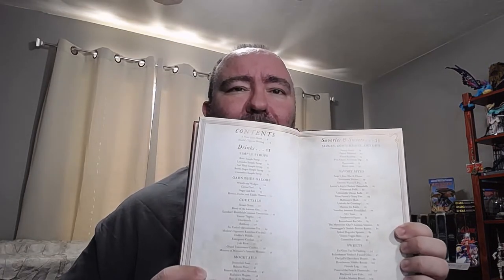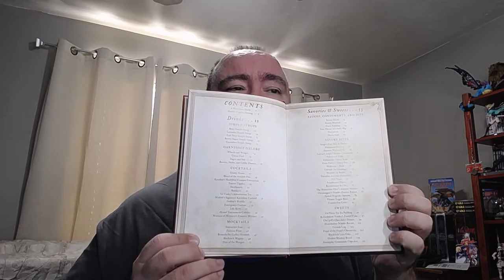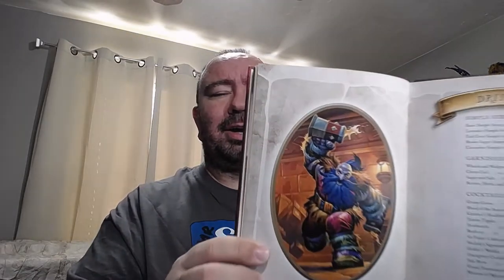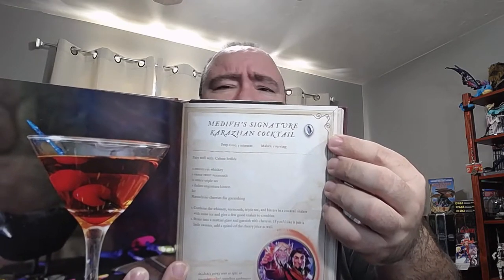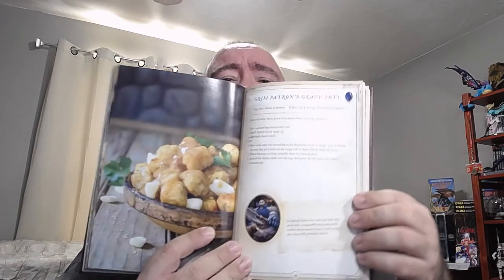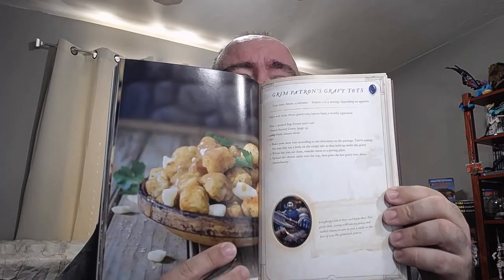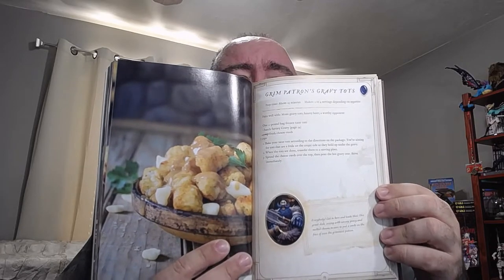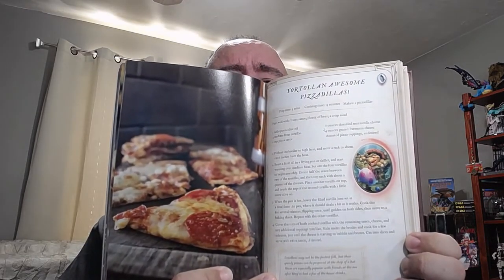HCR | Hearthstone Innkeeper's Tavern Cookbook Review - The NEXT Chapter of Cooking!!!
Greetings! This is a fan-based review who enjoys World of Warcraft and Cooking!

Outro:
All Aboard,  by Silent Partner